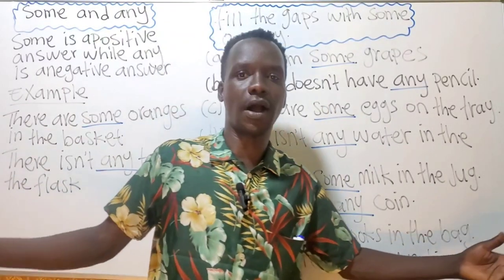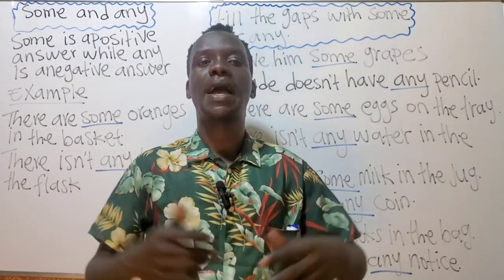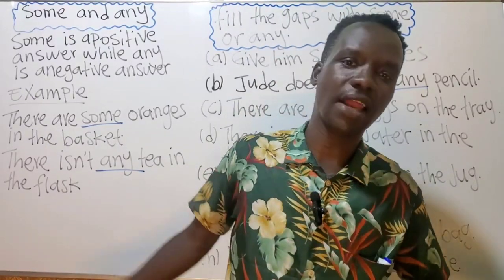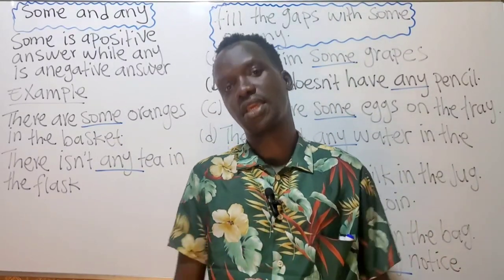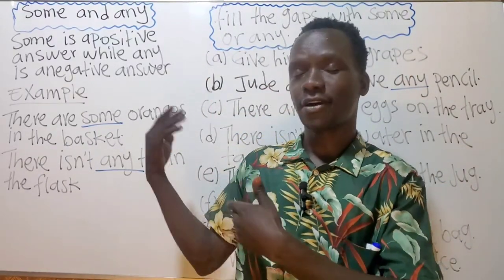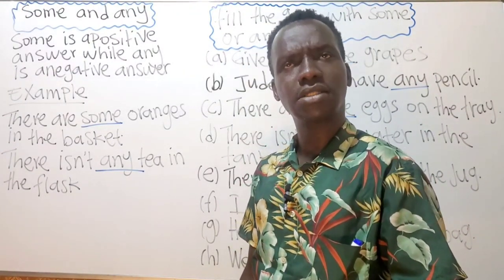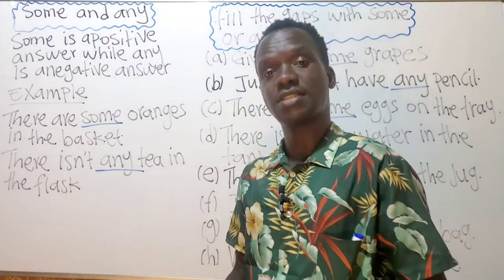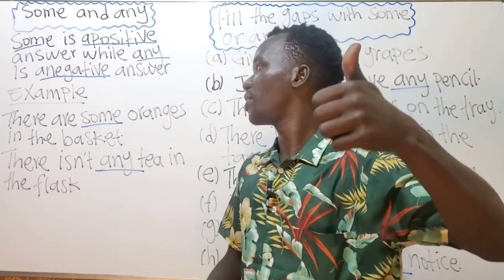How to use "some" and "any" when speaking.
This video teaches learners on how to use some and any to improve their grammar.